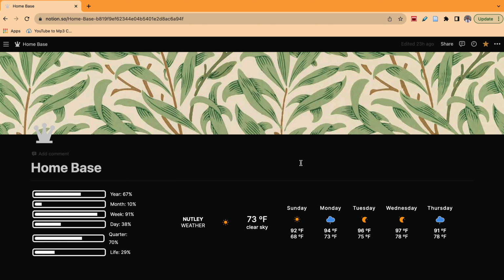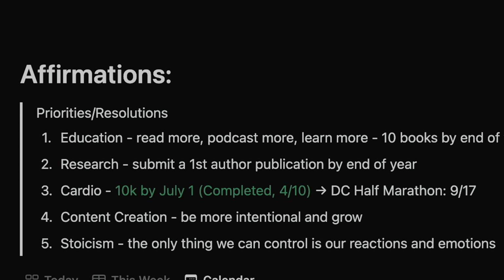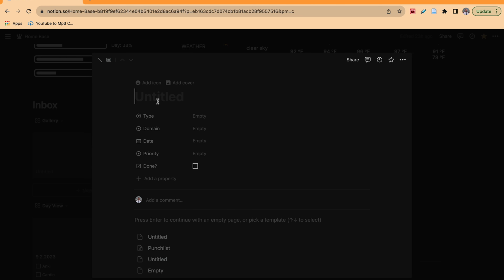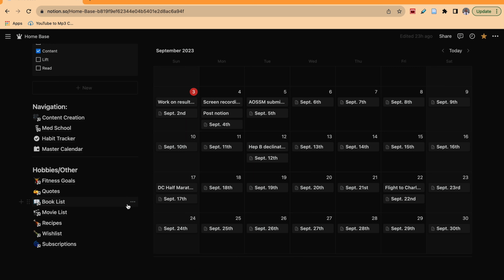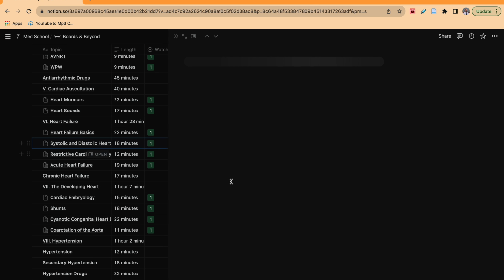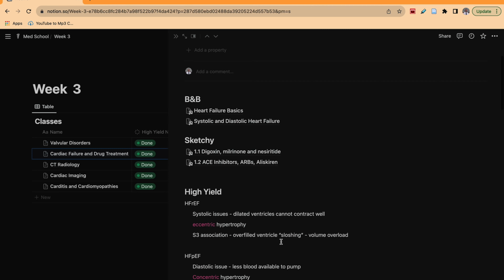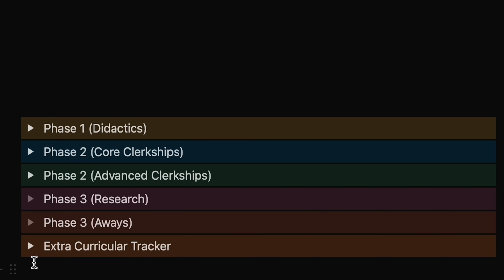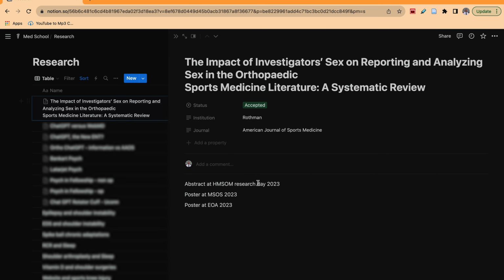How I stay organized in medical school | Notion tour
Medical school has so many moving pieces and it is so easy to forget things if you dont have a good system.

As I was preparing to start medical school, I wanted to find a good system to organize every aspect of my life. Thats when I found Notion.

Notion has gained a lot of popularity over the past few years and is one of the most comprehensive organizational and productivity softwares. It is super customizable so once you learn the ropes, you can design a system that works for whatever you need be that school or a job.

In this video I take you through my whole notion set up and explain how I use it to keep track of everything I have going on in my life from medical school to making this youtube video.

Instagram & Tiktok: jordantwindsor